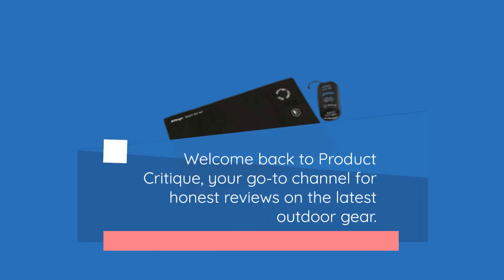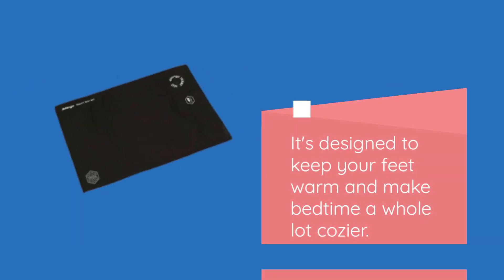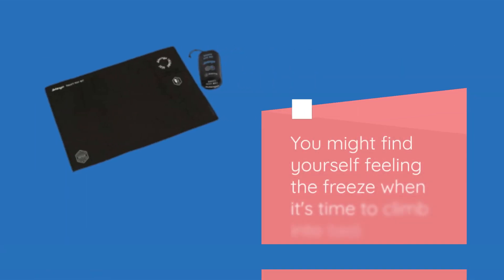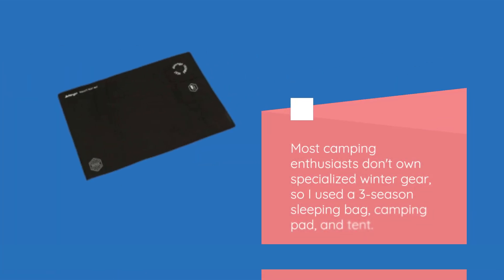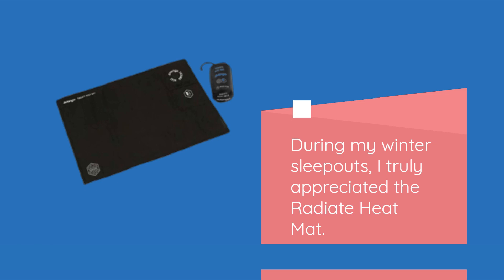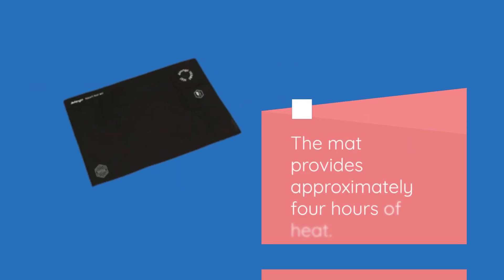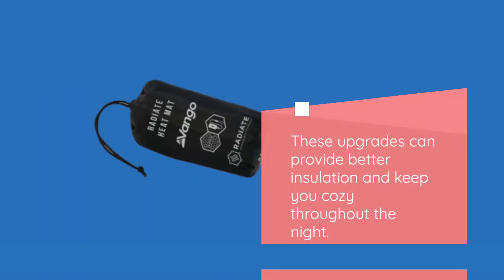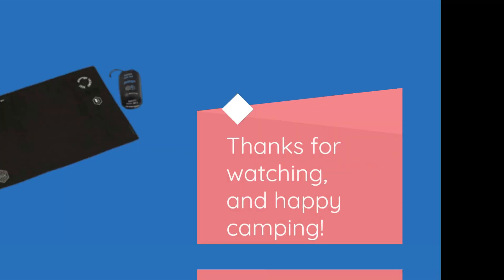Vango Radiate Heat Mat: Stay Warm on Your Outdoor Adventures! Honest Review & Analysis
In this video, we bring you a detailed review of the Vango Radiate Heat Mat. Join us as we explore the features, functionality, and performance of this innovative camping accessory. From its advanced heat technology to its portability and ease of use, we'll provide you with an in-depth analysis of how the Vango Radiate Heat Mat keeps you warm and comfortable during your outdoor adventures. Whether you're camping in cold conditions, attending a festival, or simply looking for a reliable heat source, our review will help you understand the benefits and performance of the Vango Radiate Heat Mat. Get ready to stay cozy and enjoy your outdoor experiences to the fullest with this exceptional camping accessory!